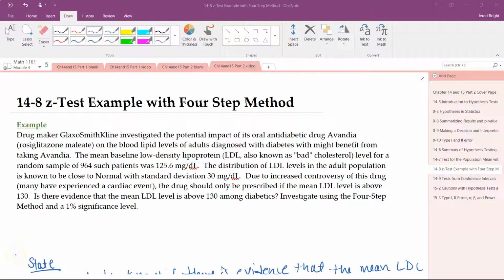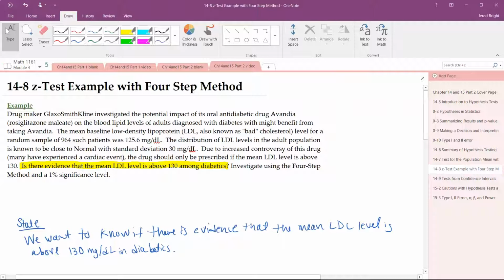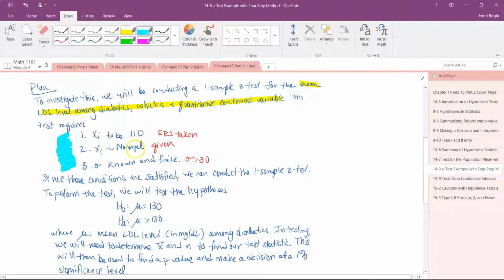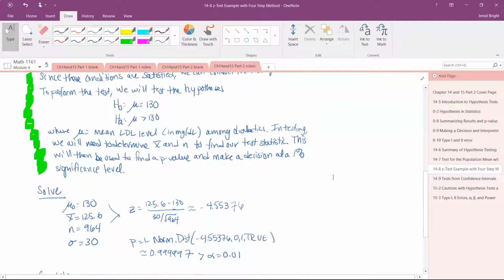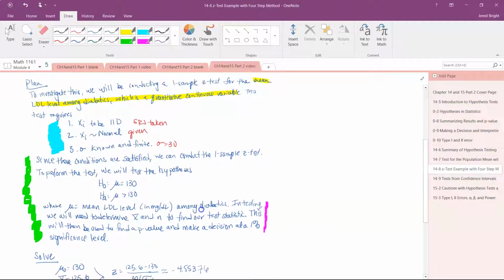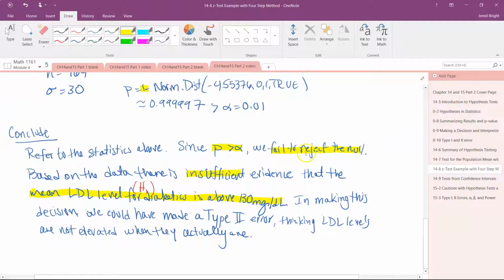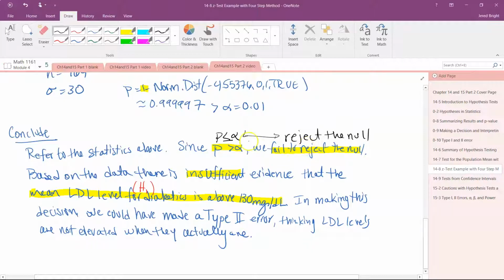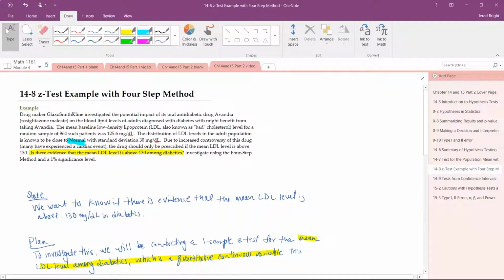14-8 z-Test Example with Four Step Method